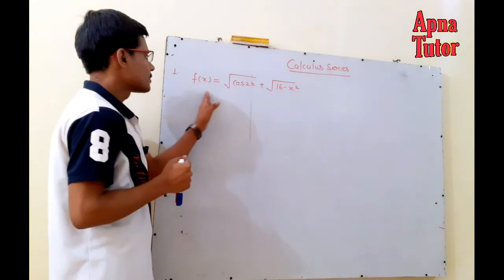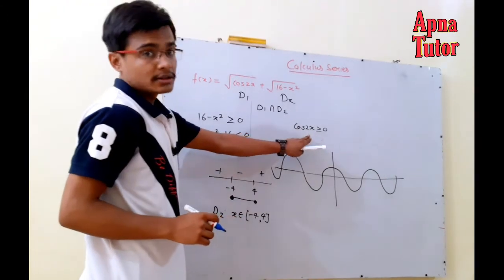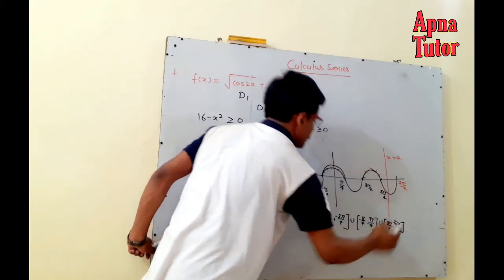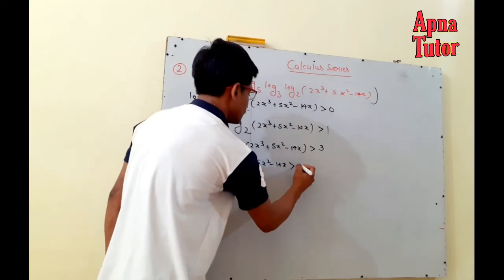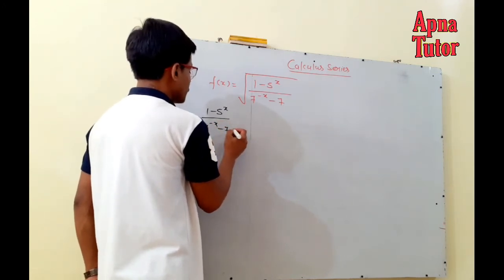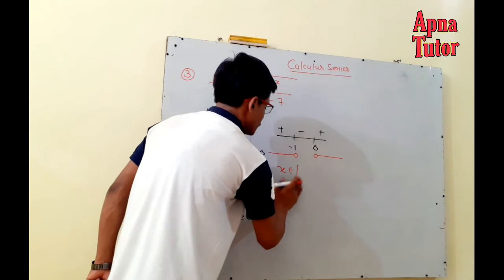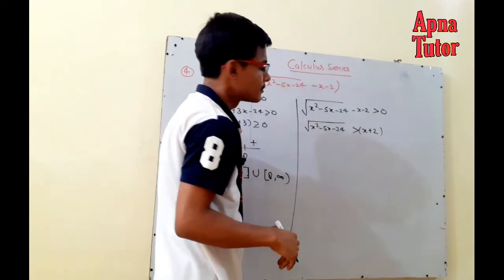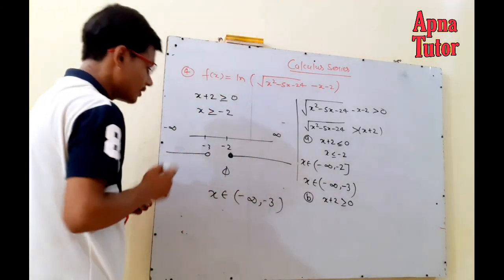How to find domain of function || Calculus series|| JEE MAIN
I have discussed some problems in which you have to find the domain.
problems including combination of different functions.

TUTOR--  HARSH SHUKLA @NITJ